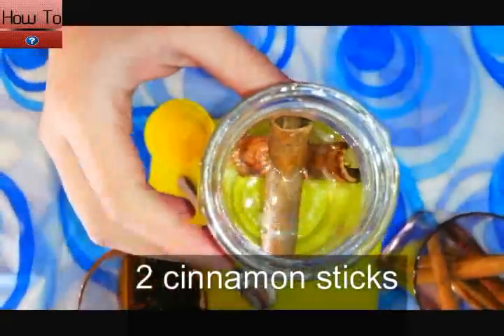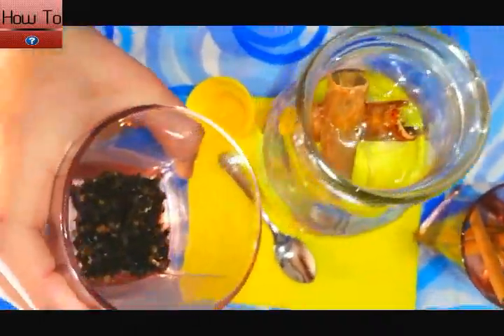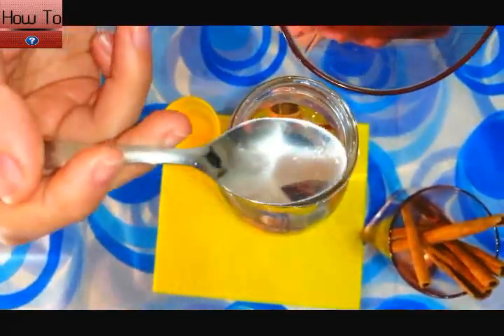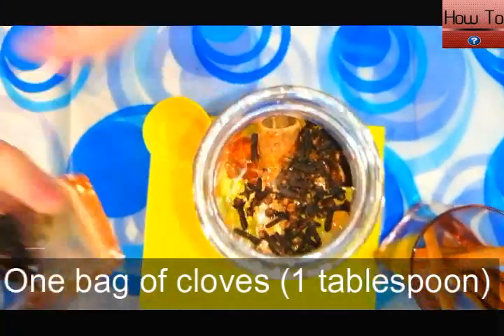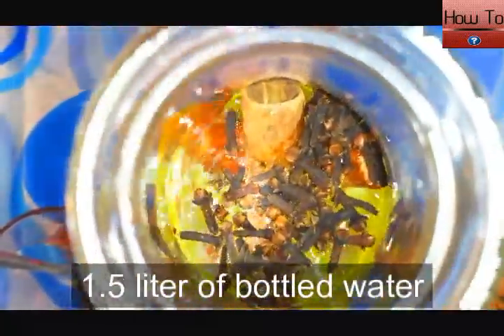Your Diabetes Symptoms Will Disappear Within Few Days - Amazing Natural Recipe?